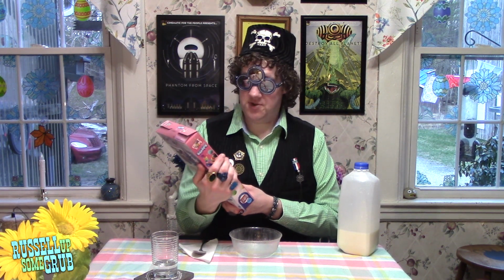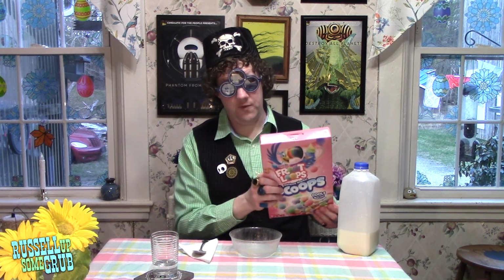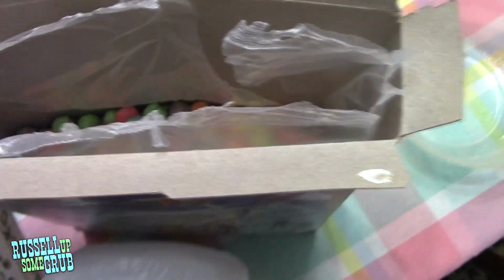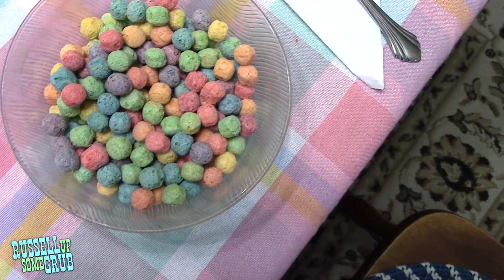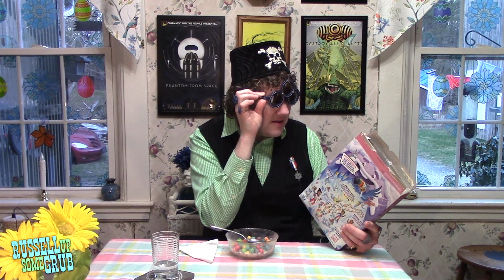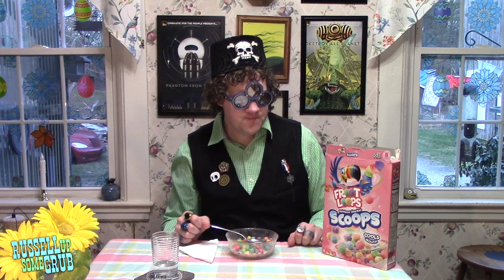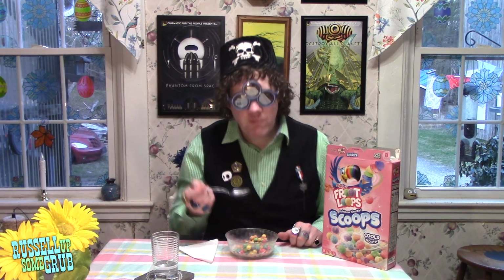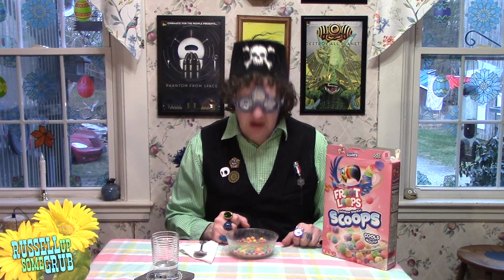Russell Up Some Grub 116: Froot Loops Rainbow Sherbert Scoops Cereal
What was once a series exclusive to the CFTP Facebook page is now available here on our main You Tube channel!
Russell Up Some Grub is a (mostly) cereal review show where Russ tries various novelty cereals while his compatriot Bobby Roquefort operates the camera and occasionally chimes in.
In this episode, Russ tries Froot Loops' Rainbow Sherbert Scoops cereal!